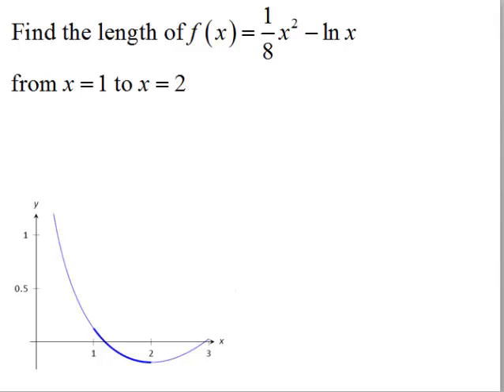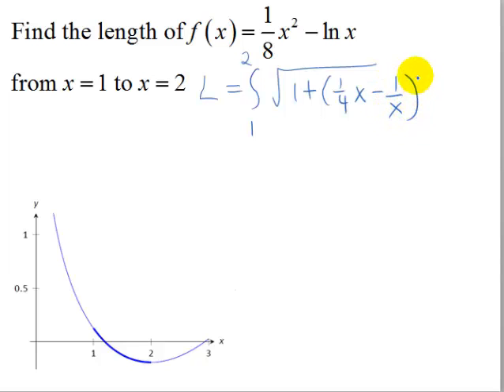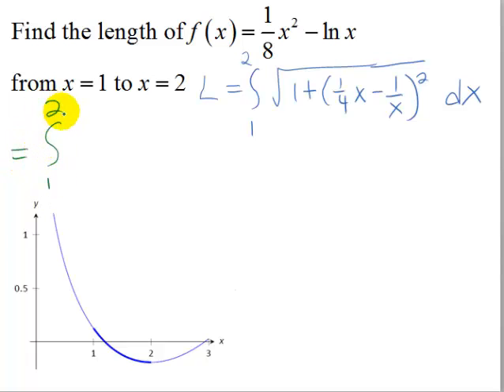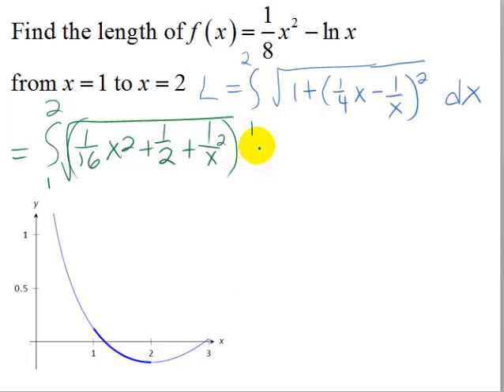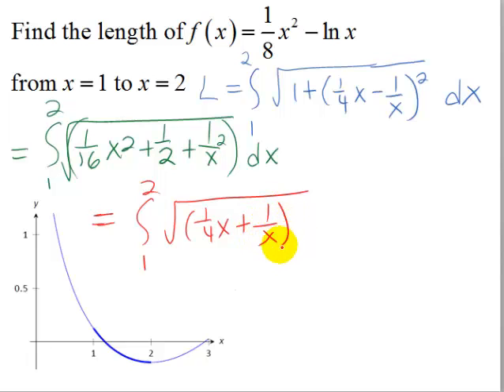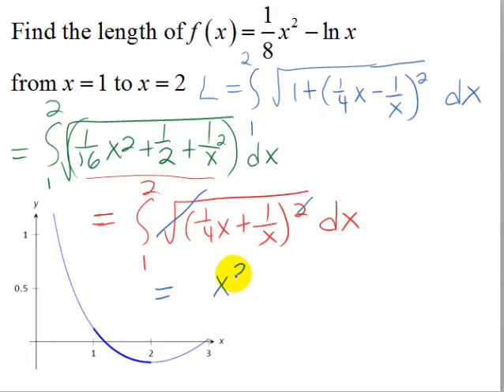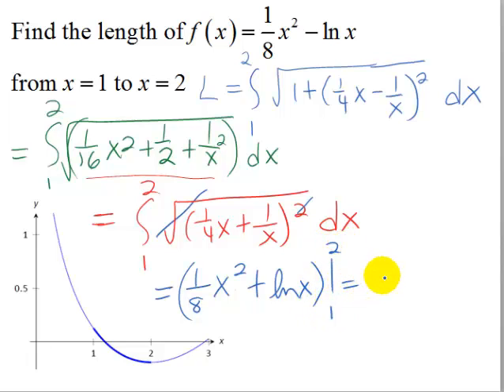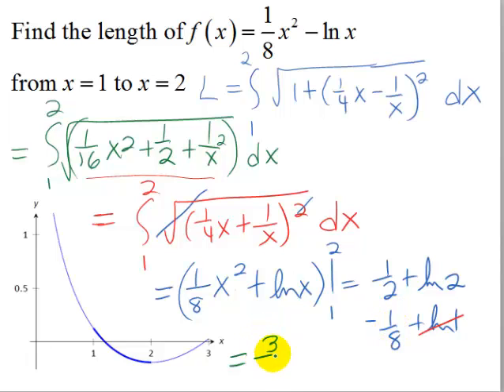Finding Length of Curve example 3